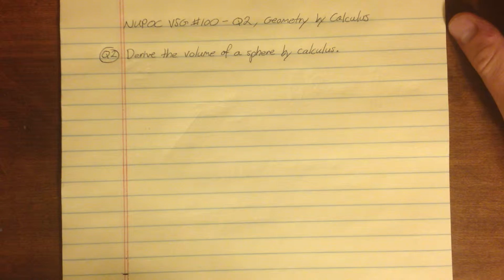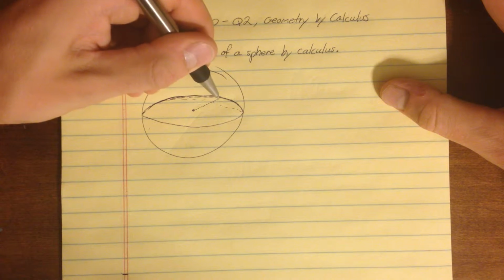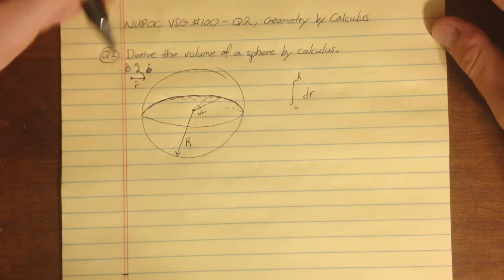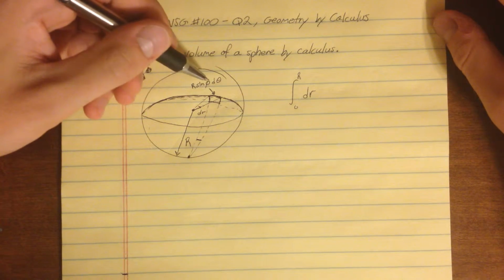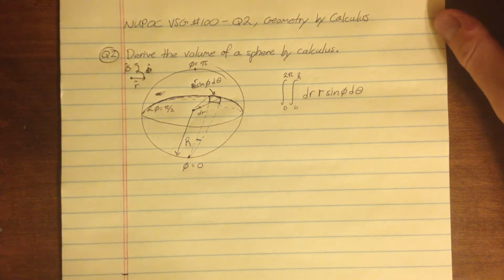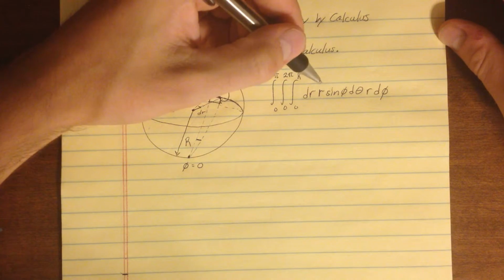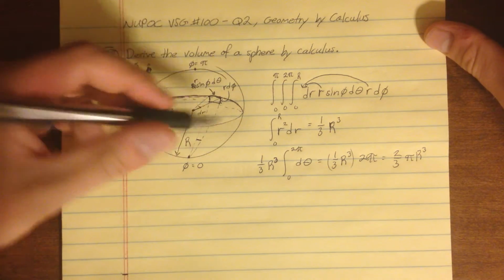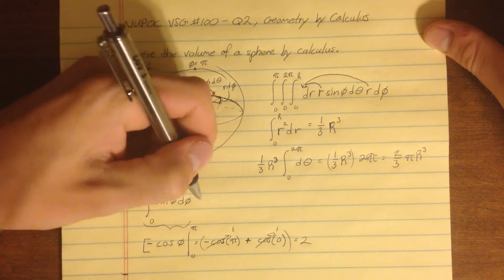NUPOC VSG #100 - Volume of a Sphere Using Calculus